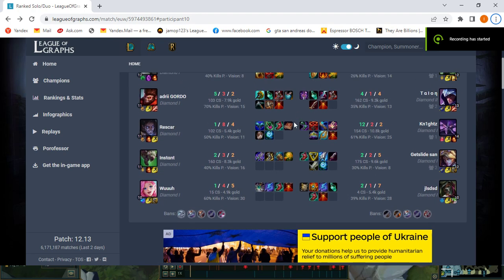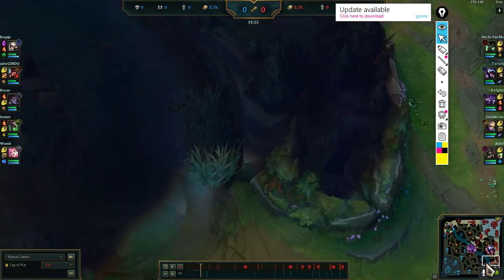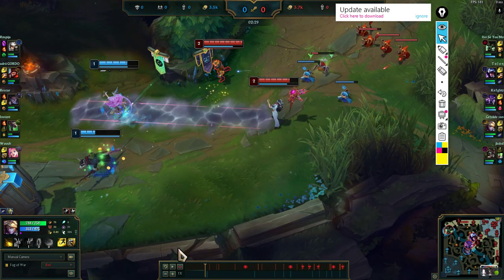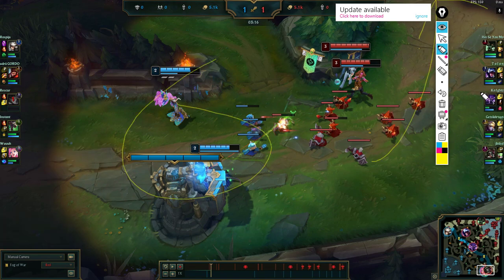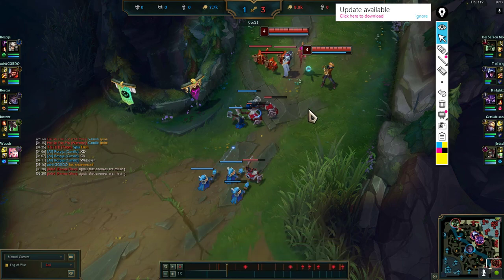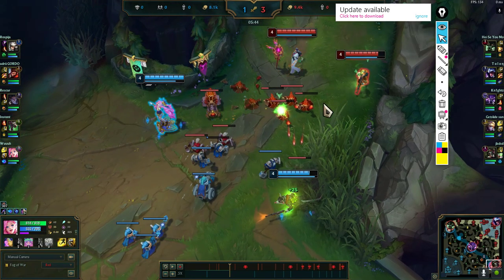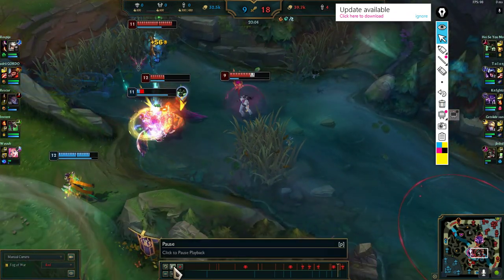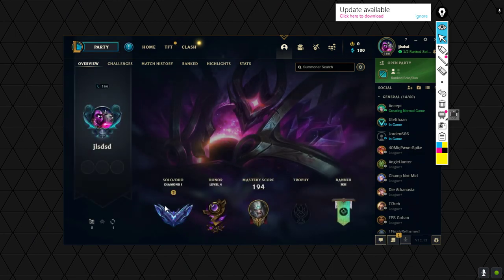This is How to Carry as Renata in Master+